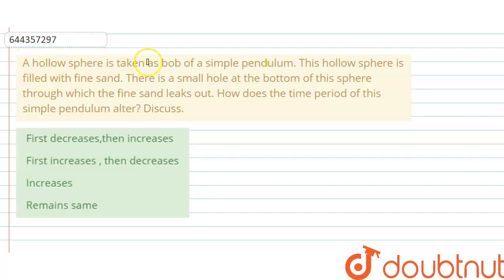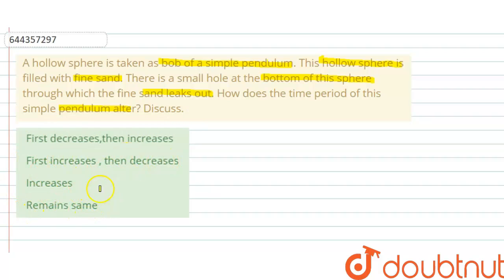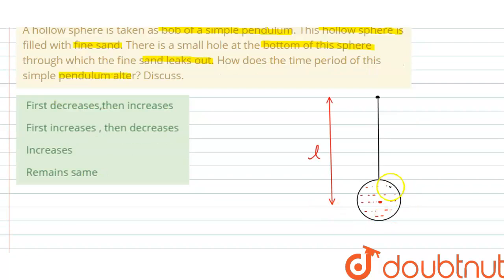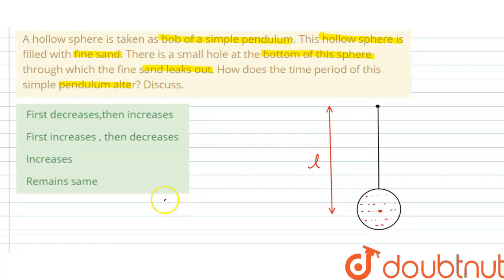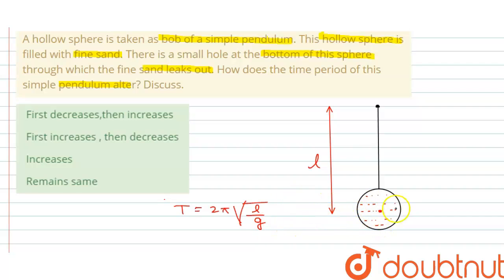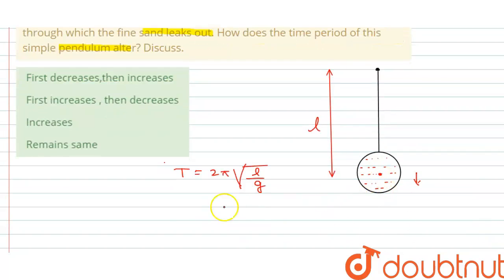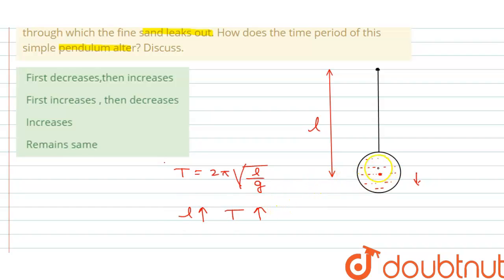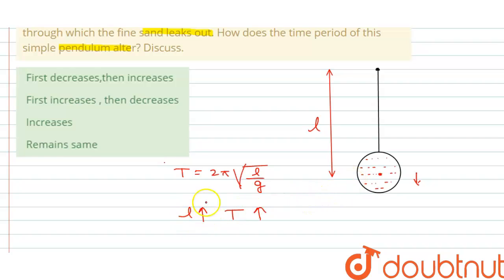A hollow sphere is taken as bob of a simple pendulum. This hollow sphere is filled with fine san...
A hollow sphere is taken as bob of a simple pendulum. This hollow sphere is filled with fine sand. There is a small hole at the bottom of this sphere through which the fine sand leaks out. How does the time period of this simple pendulum alter? Discuss.
Class: 12
Subject: PHYSICS
Chapter: OSCILLATIONS
Board:IIT JEE

👉 Have Any Query? Ask Us.